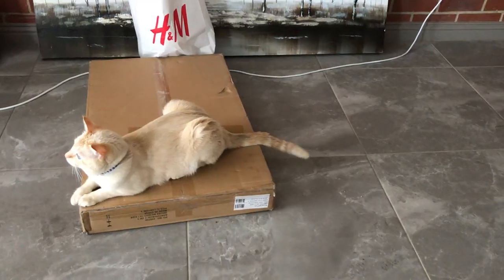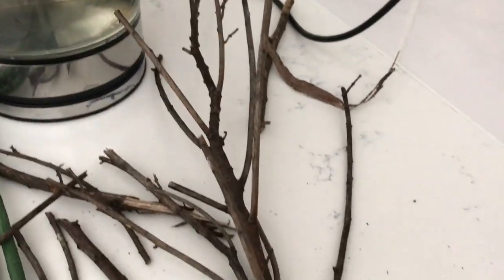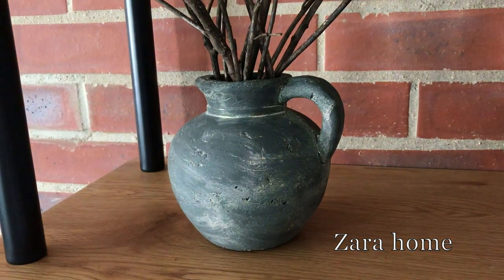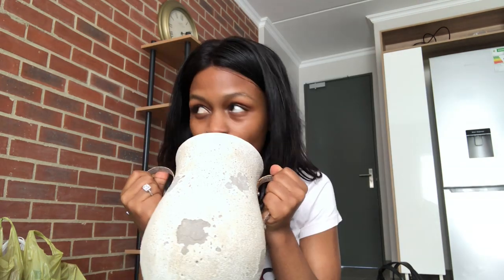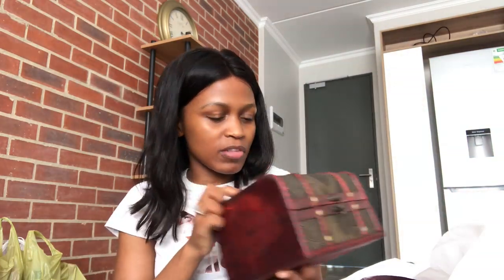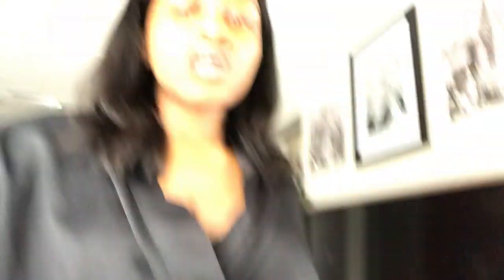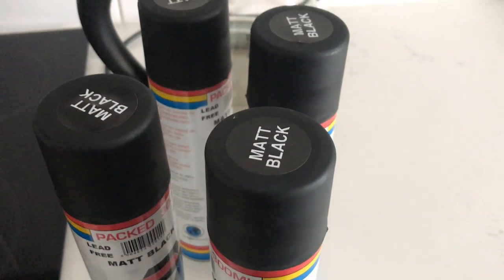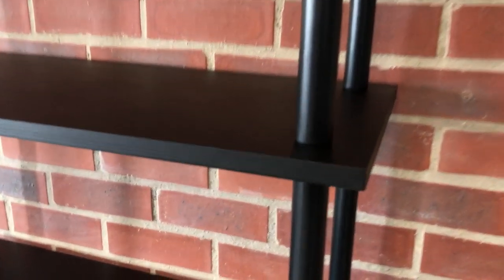DINING ROOM Wall unit stand REVEAL + home decor haul | vlogmas pt.3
Hey guys! Welcome back to another video. I hope you enjoy it and thank you so much for all the support and the positive feedback on my past videos.

Category
Entertainment
Category
Entertainment